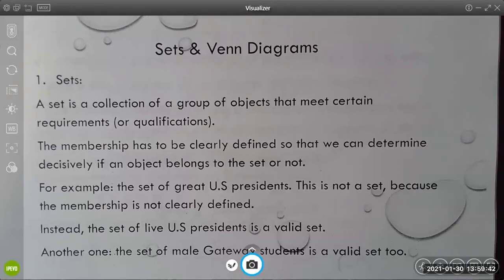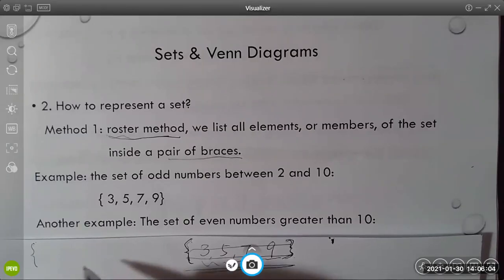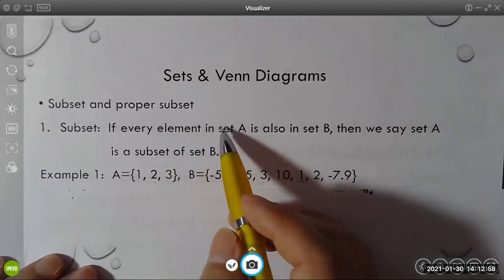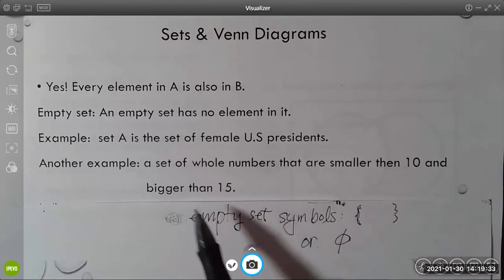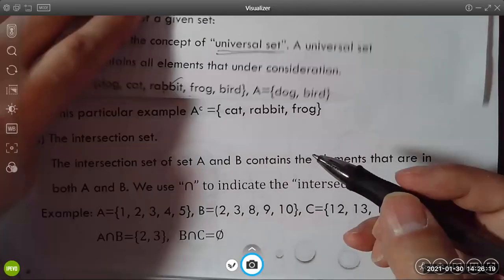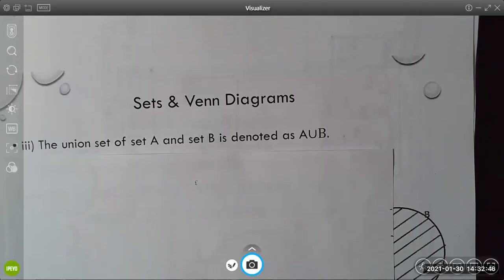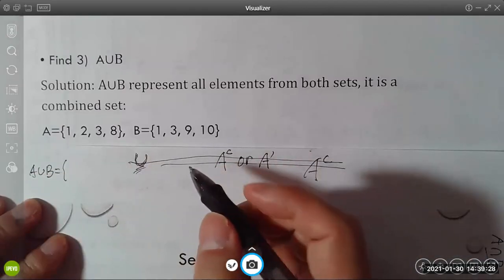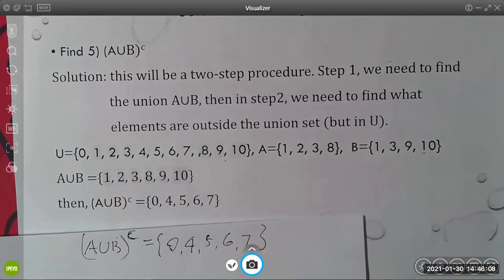Unit 1-Sets and Venn diagram part1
1) Terminologies and definitions
2) Set operations - complement of a set, intersection of sets, union of sets